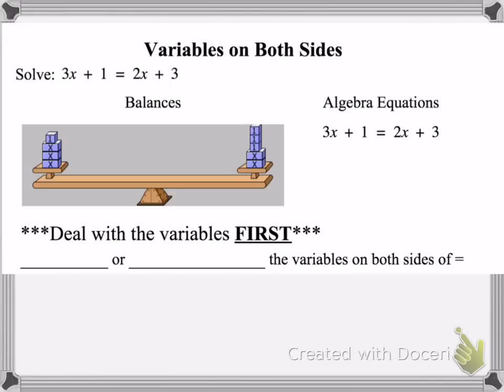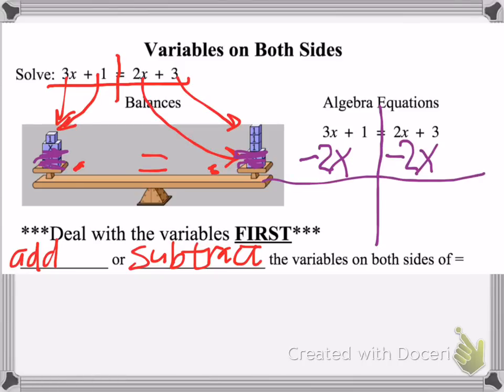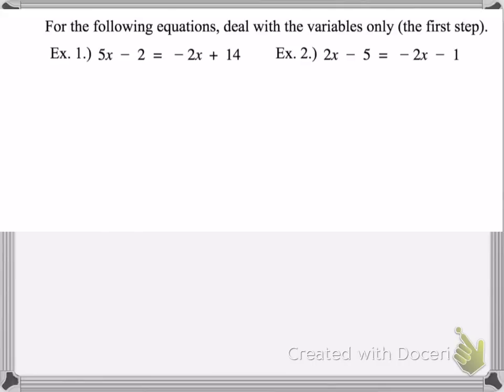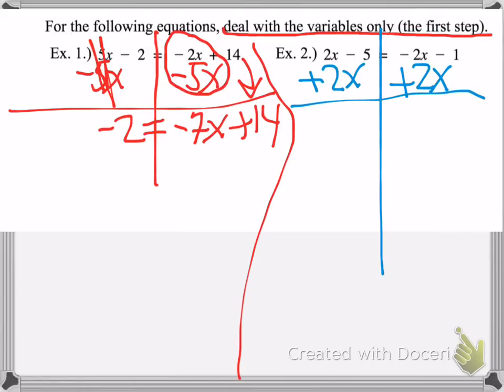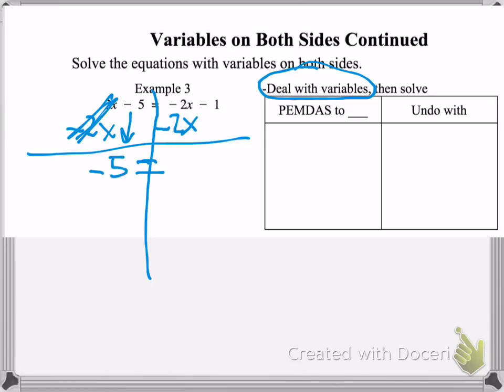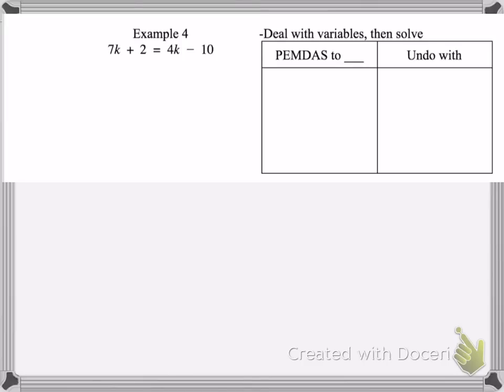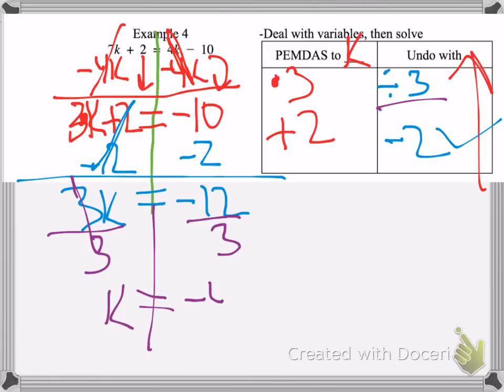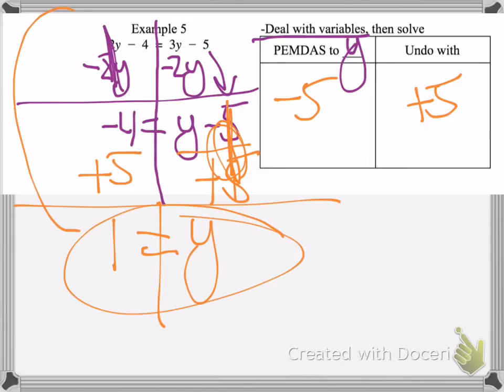U3 V4A Variables on Both Sides Part A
Unit 3 Video 4A Variables on Both Sides Part A